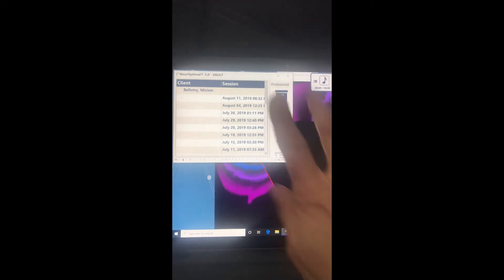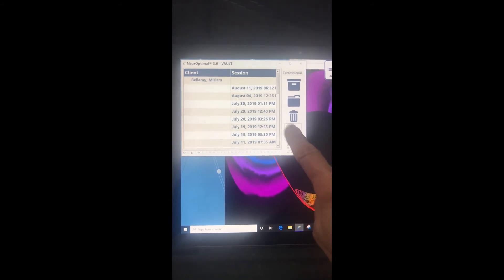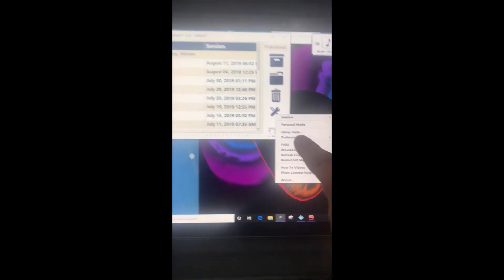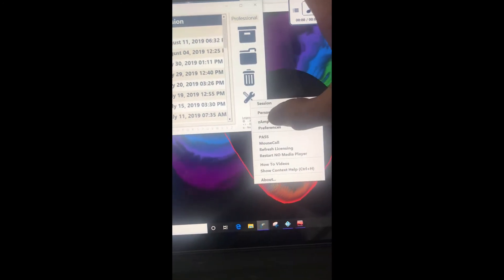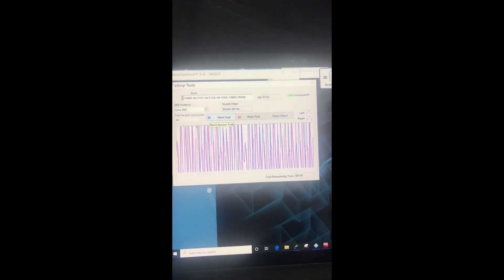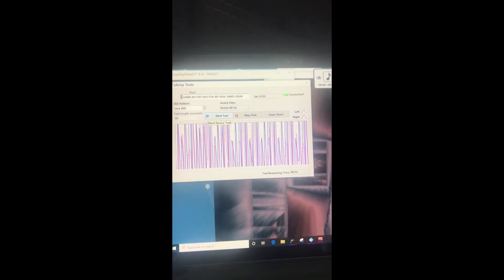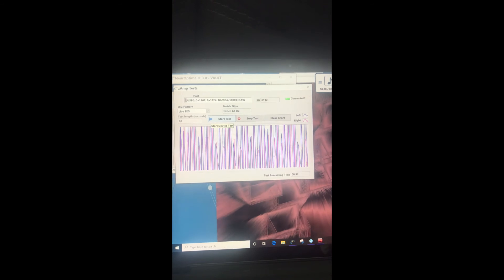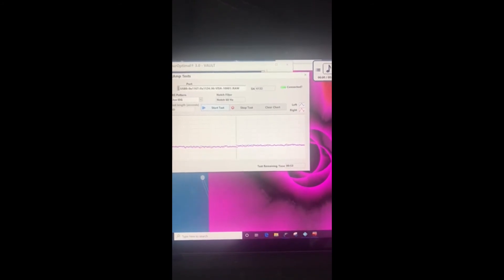How to Test Your Sensors